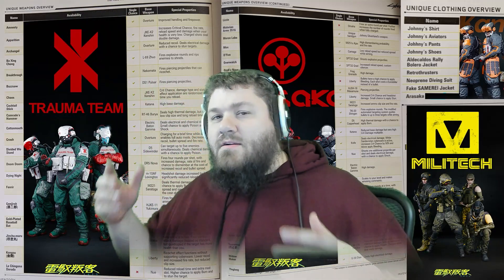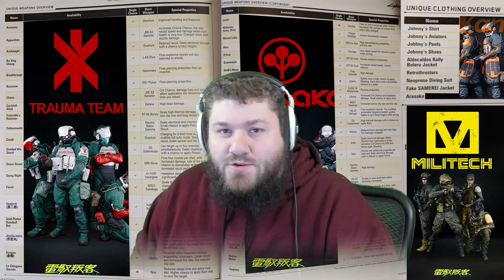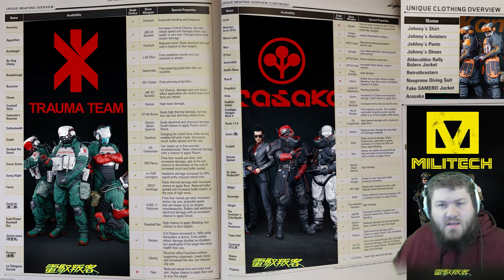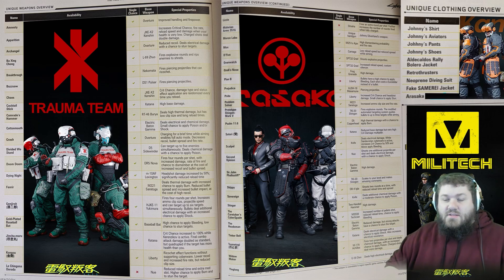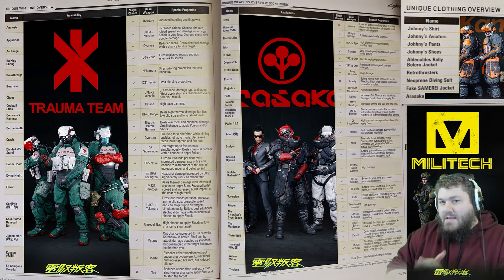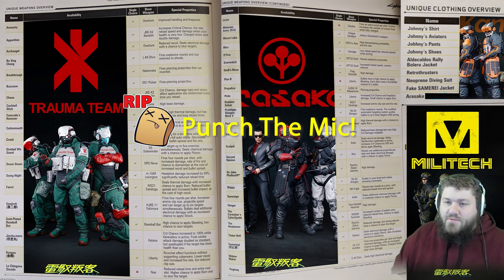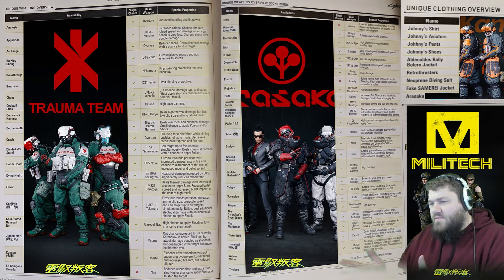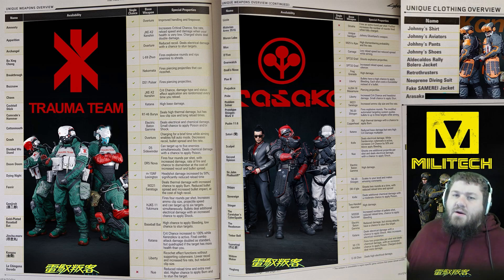How Many & What They Do | Iconic Guide | Cyberpunk 2077 (99% Spoiler Free)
A guide video on how many iconic weapons and cloths there are in Cyberpunk 2077. All the info in this video is out of The Complete Official Guide of Cyberpunk 2077. I share how many they are an show a list from the book showing every iconic in the game and what they do.

Cyberpunk 2077 Complete Official Guide

0:00 - Intro
0:07 - The Book
0:22 - The Data!
1:18 - Outro

System Info
Predator XB272 BMIPRZ 27" 240Hz (Main)
LG 34UM67 34" (Right)
BenQ GW2760S 27" LED x2 (Left & Top)
K95 Keyboard